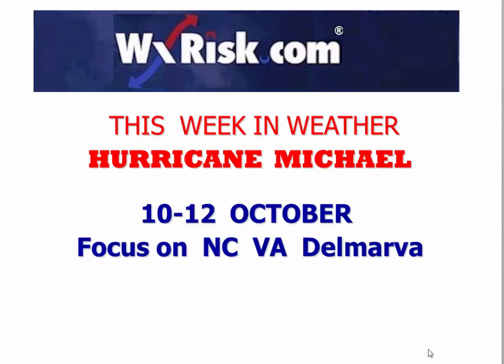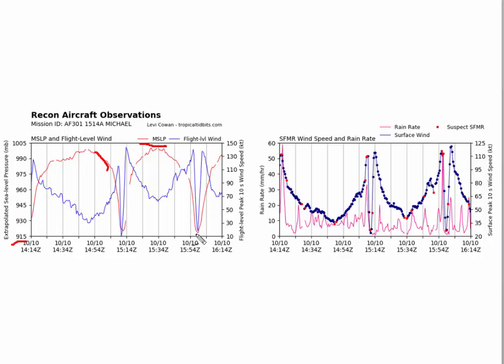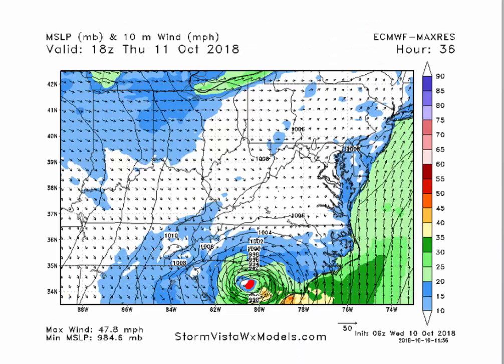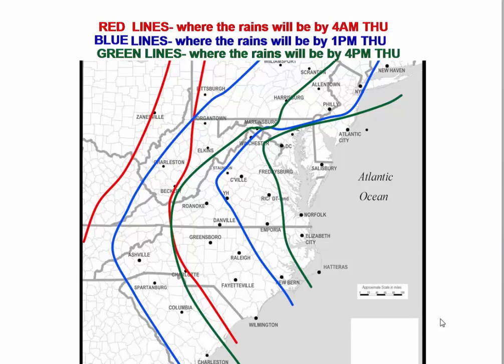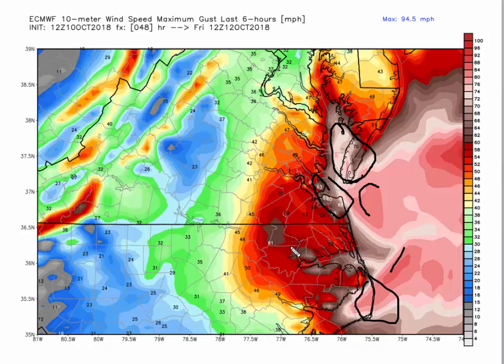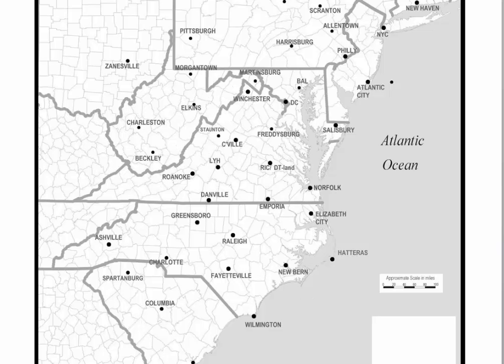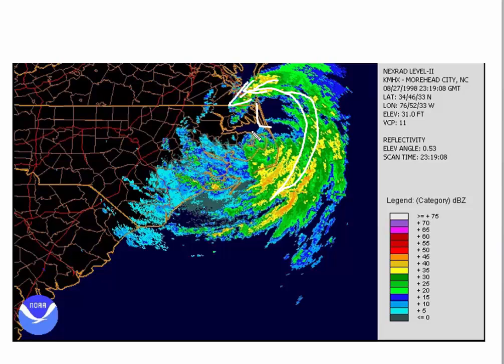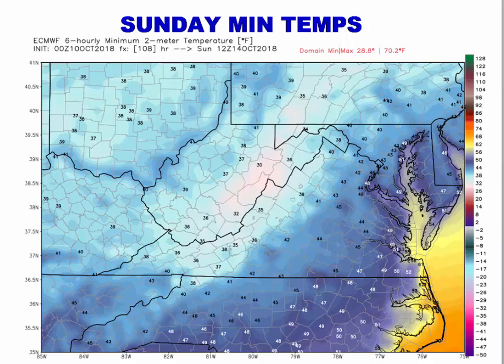THIS WEEK IN WEATHER SPECIAL -- MICHAEL COMES ASHORE